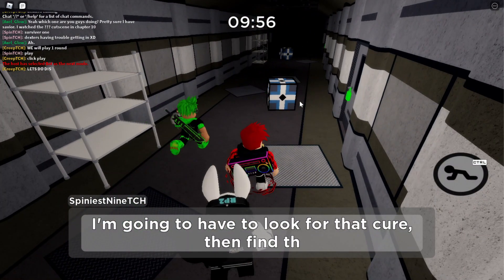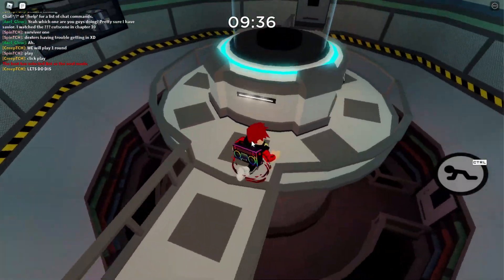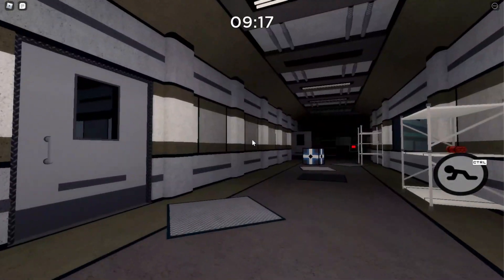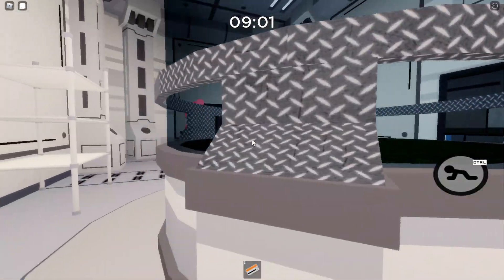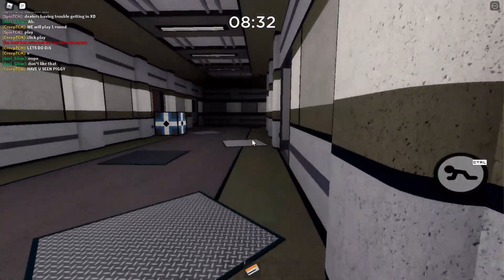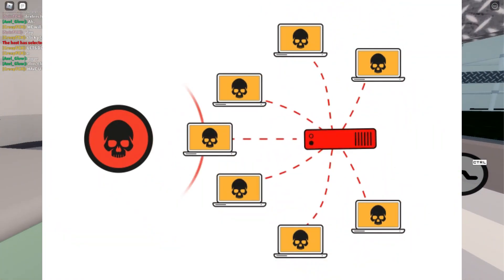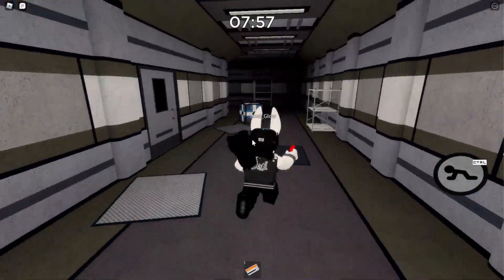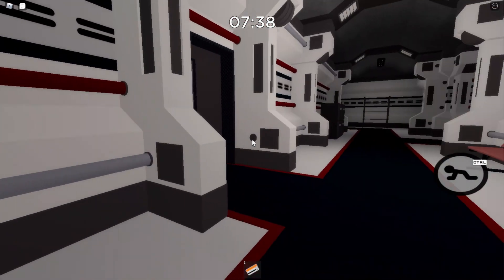Roblox is Down?! (When Will It Be Back?)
Sad, Roblox is Down, We don't know how long but hopefully it comes back soon. Just letting you know; Yes Your Data is Safe!!